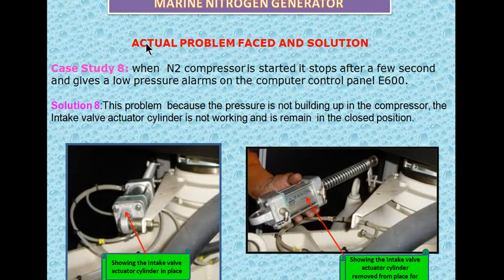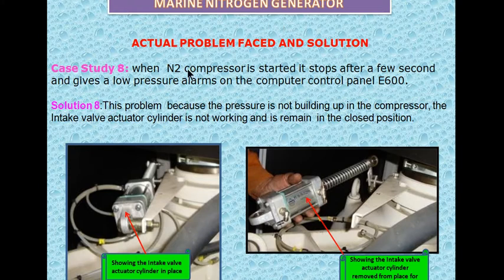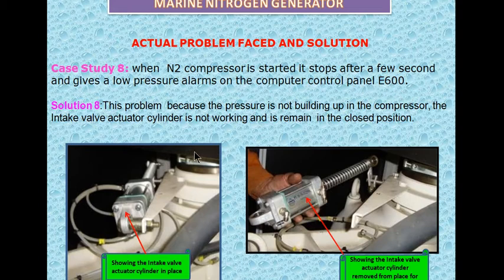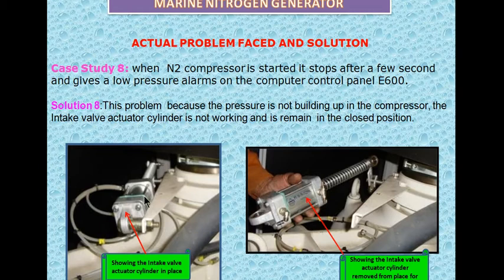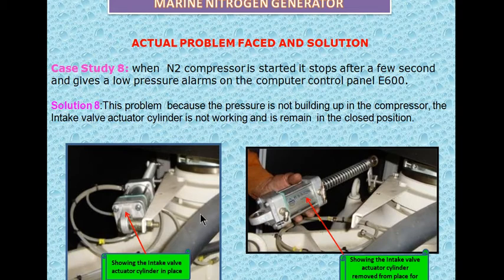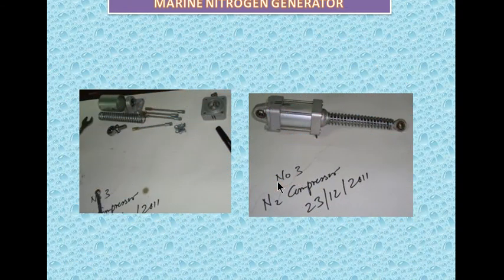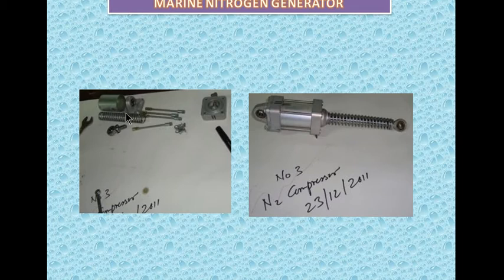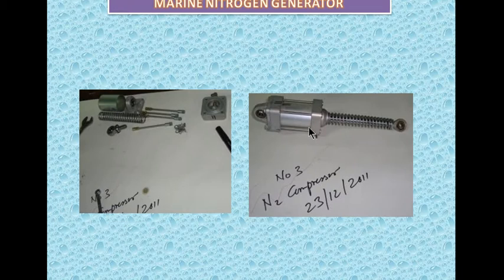Nitrogen Generator - Troubleshooting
Troubleshooting of Nitrogen Generator.

Seafarers - Technical Guide for MarineEngineers